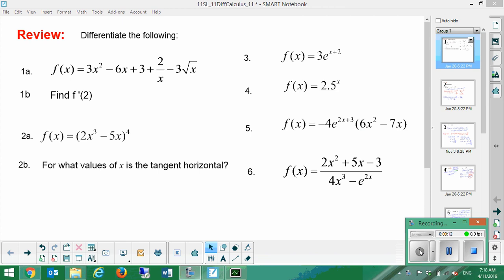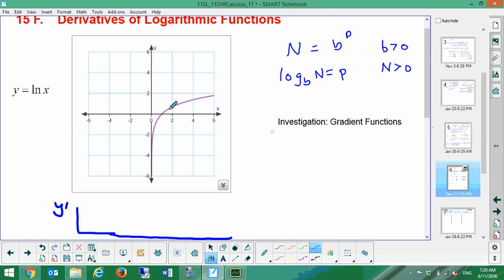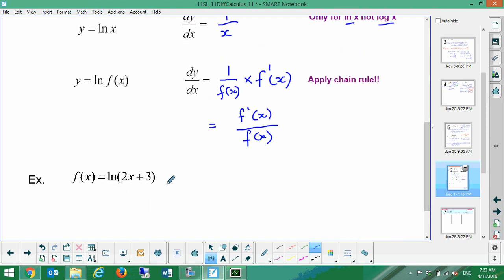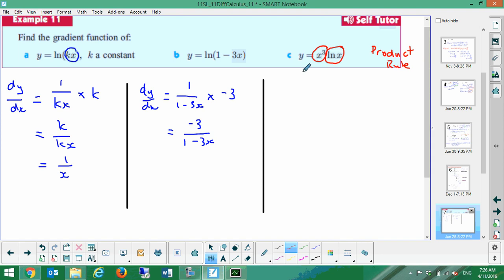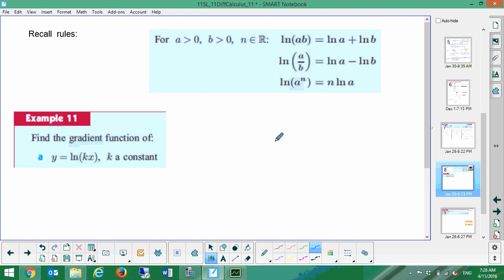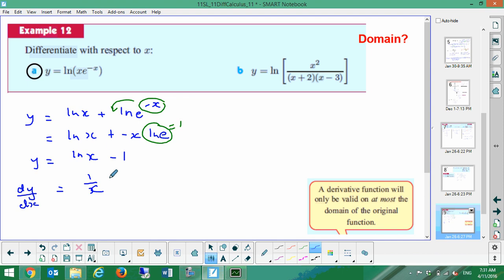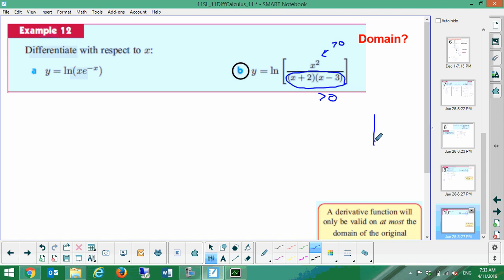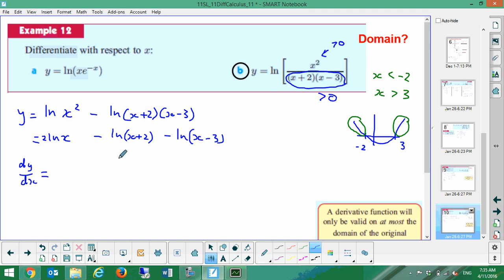11 SL 15F